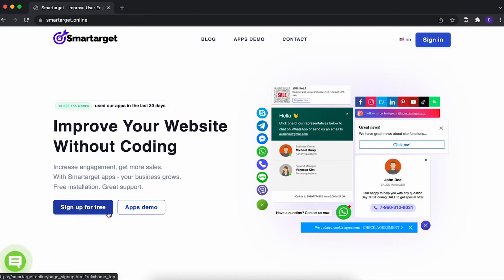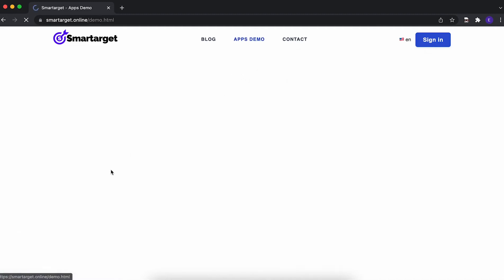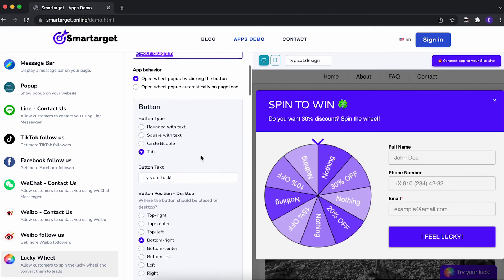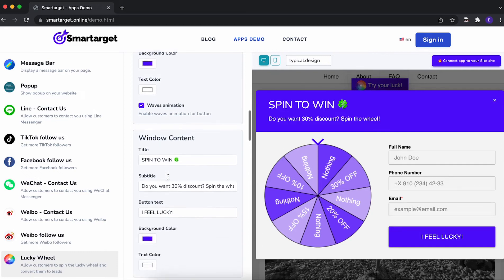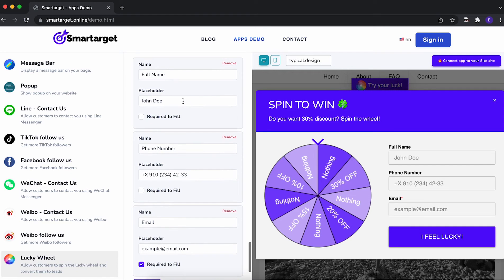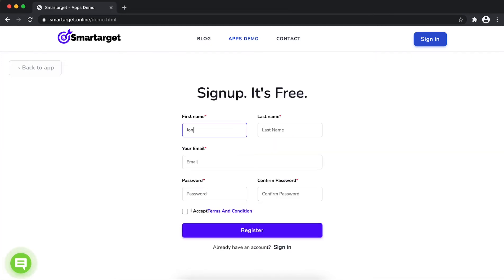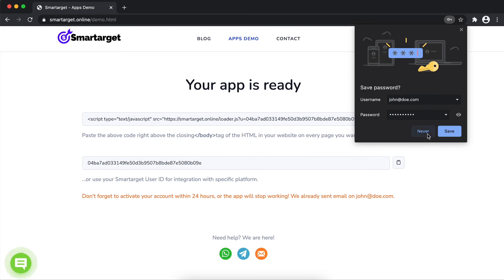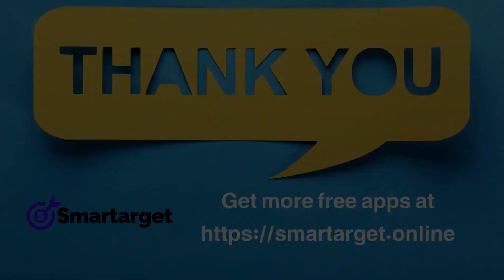How to add Lucky Wheel to Elementor website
It takes only few minutes to add Lucky Wheel on your Elementor site and it's completely free. By using Smartarget Lucky Wheel you can get more email listings of customers, increase your newsletter subscribers and sell more.